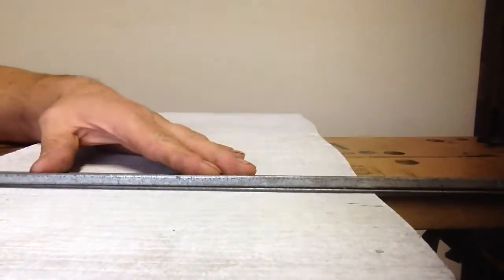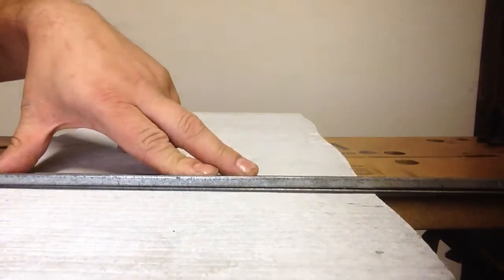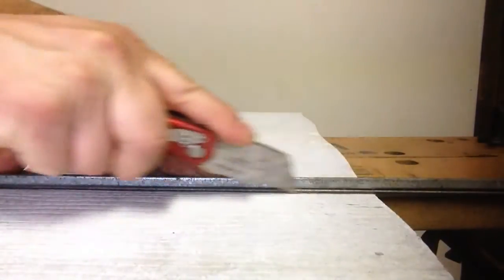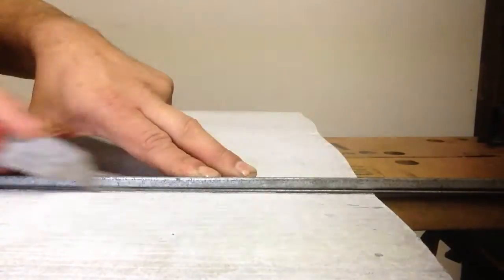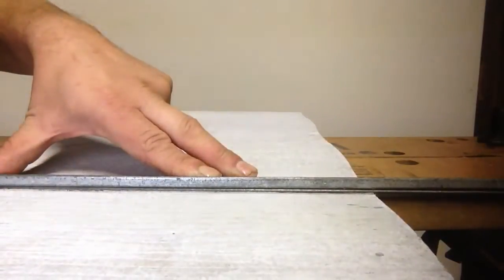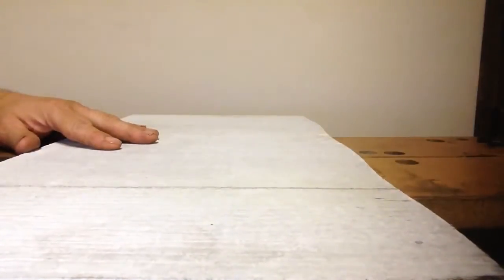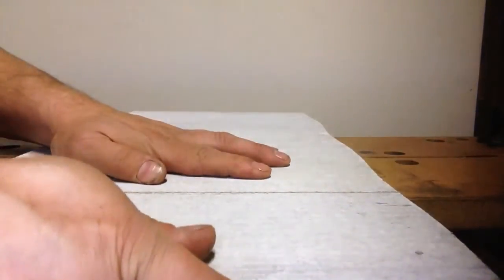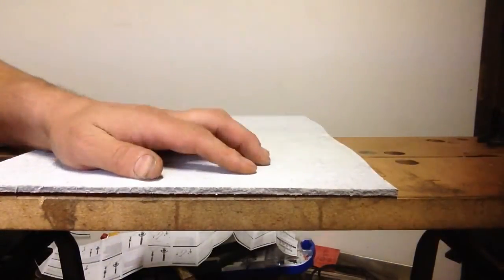How to cut replacement asbestos siding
Amazon link for replacement wavy cement board siding

Amazon link for replacement cement board siding